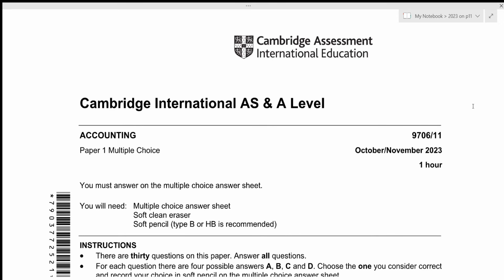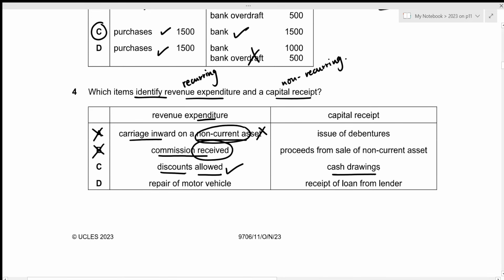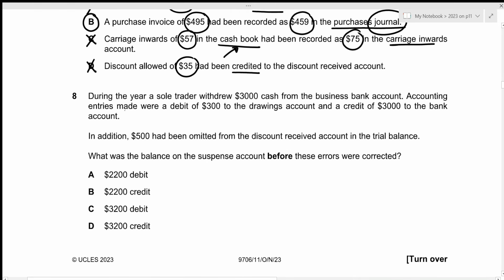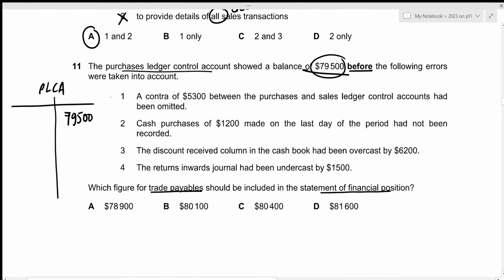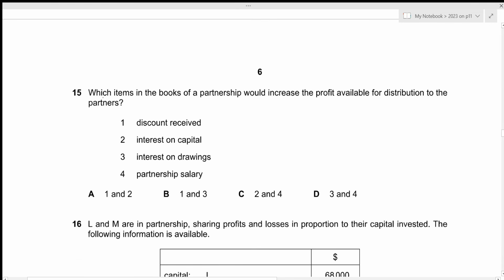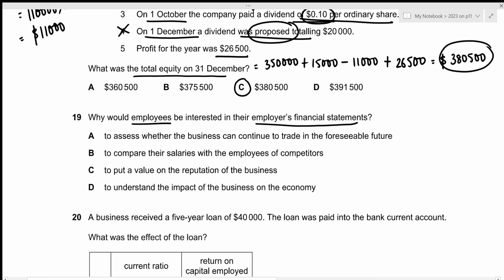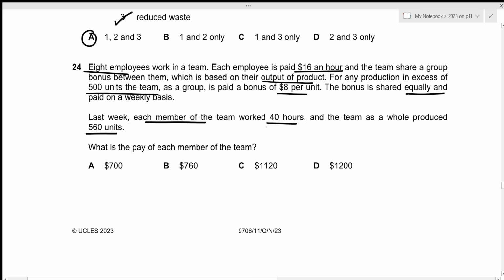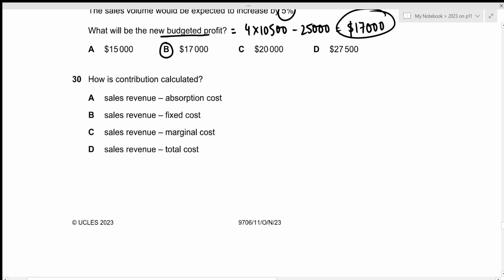A Level Accounting October November 2023 Paper 11 9706/11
A Level Accounting October November 2023 Paper 11 9706/11 Full past papers solutions

Timestamps:
0:00 Introduction
0:30 Question 1
2:56 Question 2
4:43 Question 3
6:15 Question 4
8:35 Question 5
10:21 Question 6
12:55 Question 7
14:42 Question 8
17:16 Question 9
20:25 Question 10
21:28 Question 11
24:06 Question 12
25:50 Question 13
27:22 Question 14
29:34 Question 15
30:35 Question 16
33:03 Question 17
34:12 Question 18
36:27 Question 19
37:54 Question 20
39:10 Question 21
40:33 Question 22
42:47 Question 23
43:58 Question 24
45:42 Question 25
47:16 Question 26
48:21 Question 27
48:52 Question 28
50:17 Question 29
51:39 Question 30